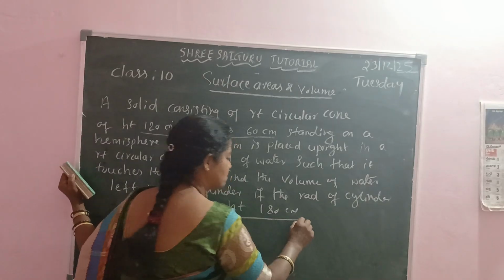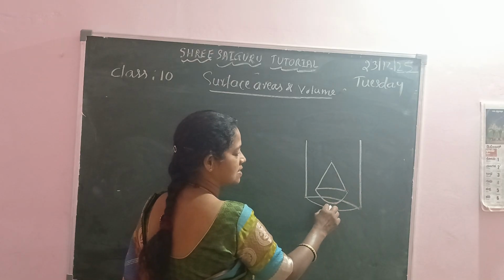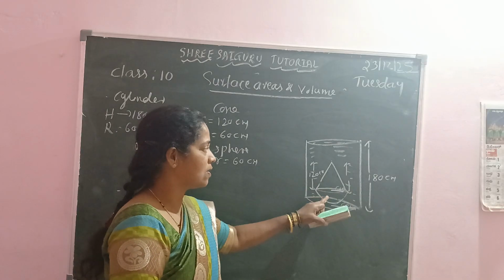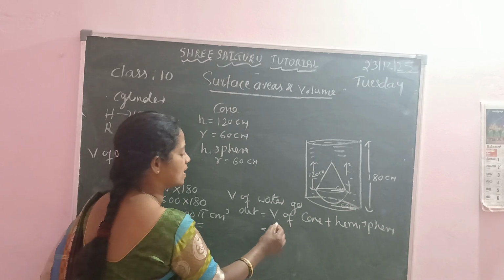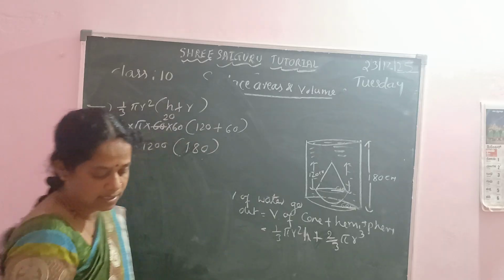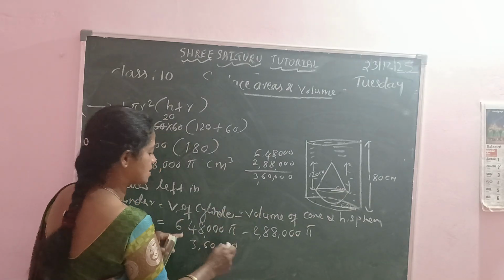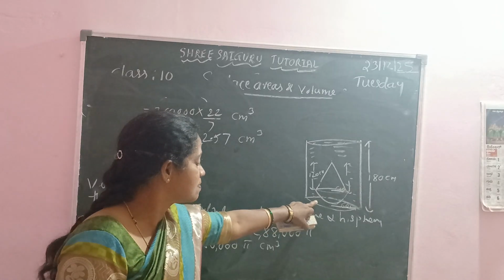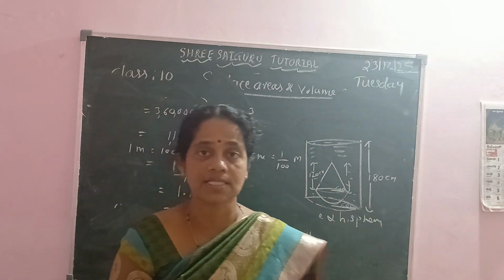24 December 2025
A solid consisting of a right circular cone of height 120 cm and radius 60 cm standing on hemisphere of radius 60 cm is placed upright in a right circular cylinder full of water such that it touches the bottom. Find the volume of the water left in the cylinder if the radius of the cylinder is 60 cm and its height is 180 cm.